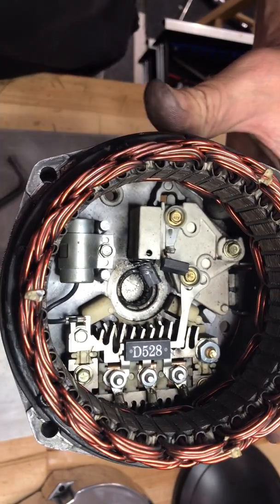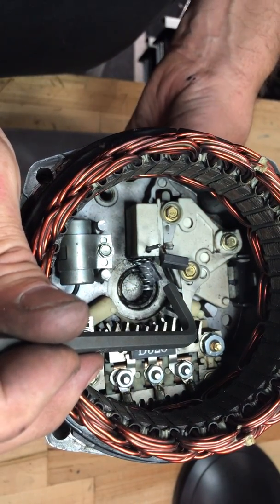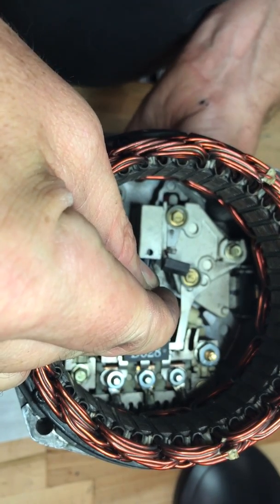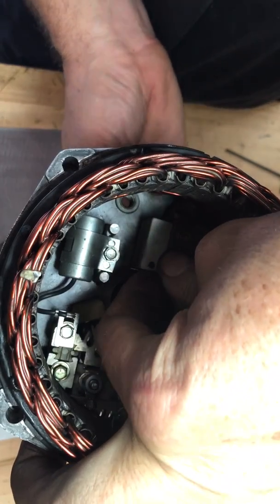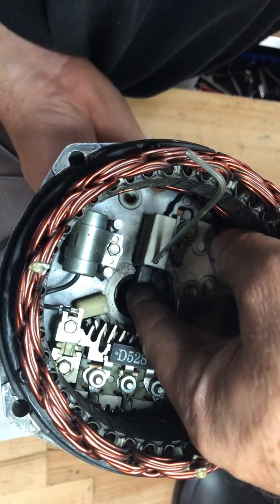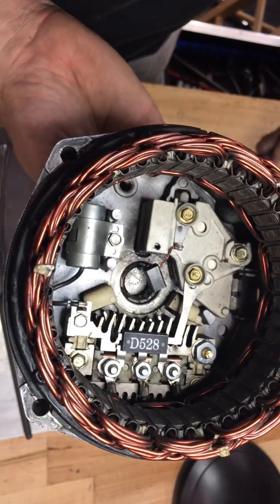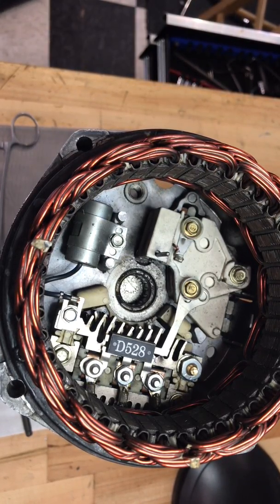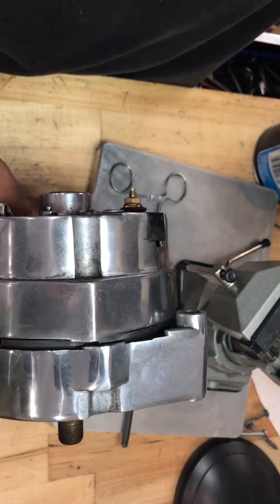Installing brushes in GM alternator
Power master 100 amp assembly I